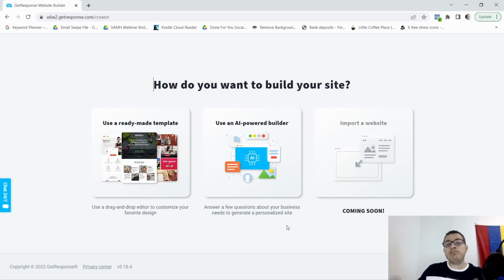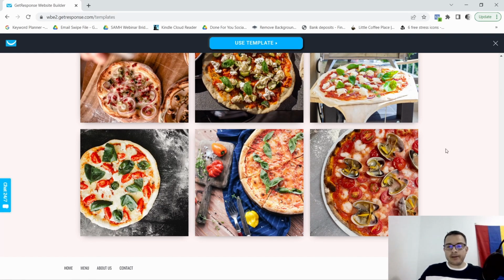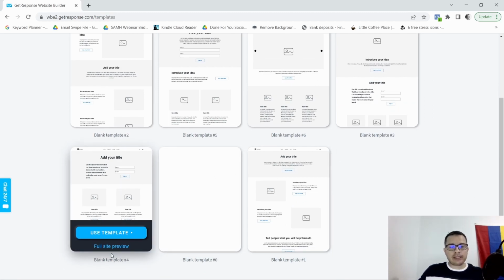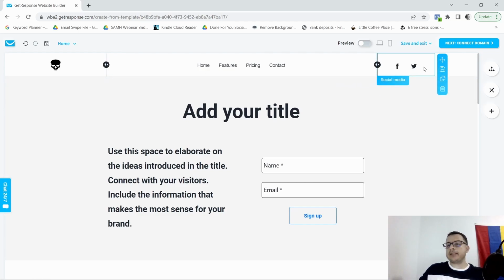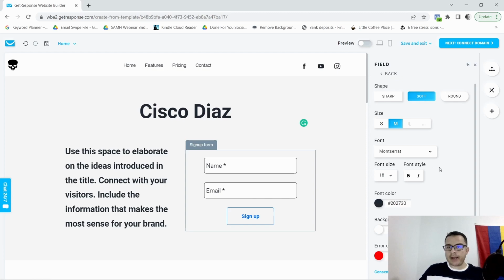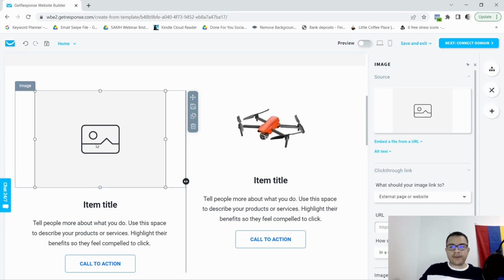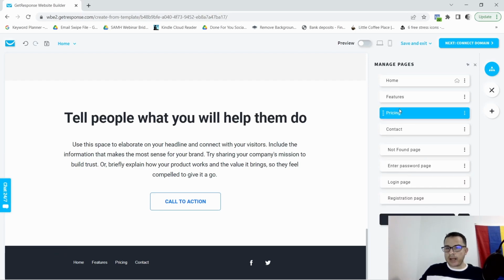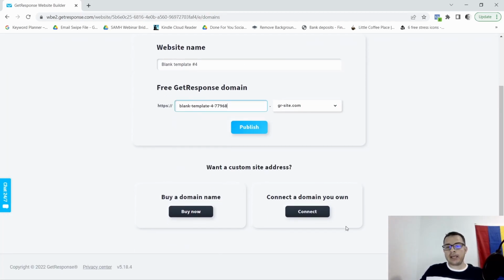GetResponse Website Builder Software Tutorial 2022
What is website builder software?

By leveraging drag-and-drop templates, website builders give users who lack in-depth web development experience a basic platform for building websites, making it simple to design and maintain a website.

 Website builders are used by companies of various kinds and can be anything from sophisticated e-commerce enterprises to personal websites or platforms for artists to promote their work.

GetResponse's website builder tool allows you to create an online presence either by customizing their already made templates or by creating your own custom design from scratch.

Timestamps:
0:00 - Intro
0:14 - Website builder tool
0:28 - Web creation options
0:51 - Ready-made templates
3:04 - Customizing blank template
10:50 - Subscription settings
11:55 - Connecting a domain
12:06 - Outro